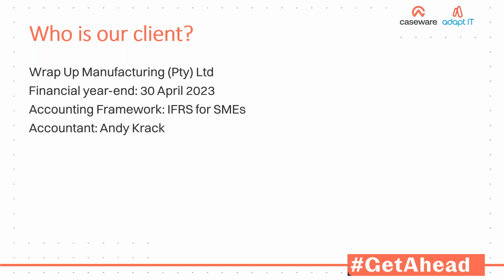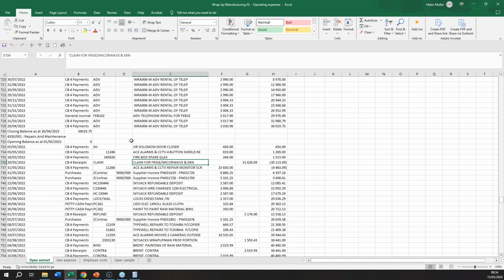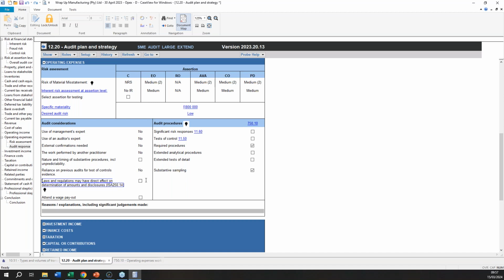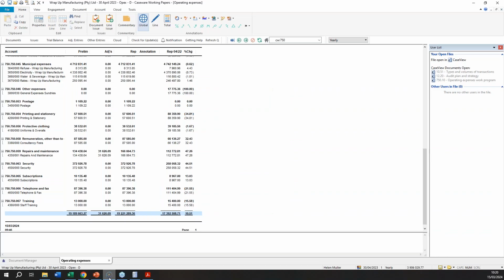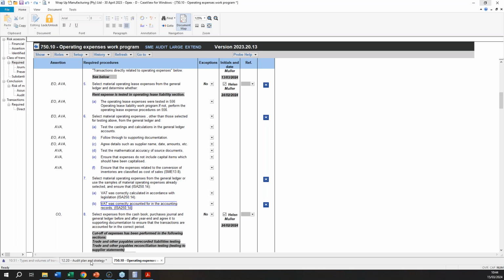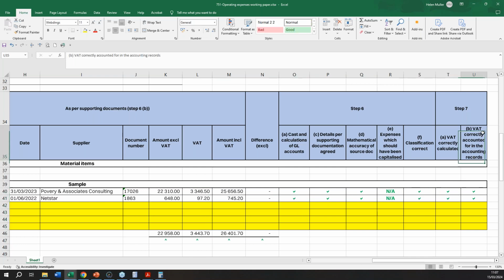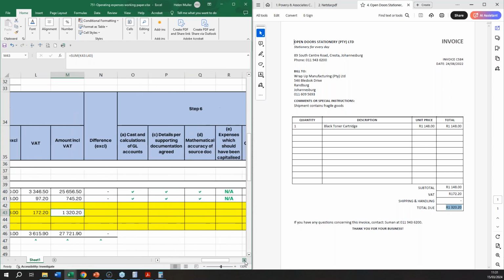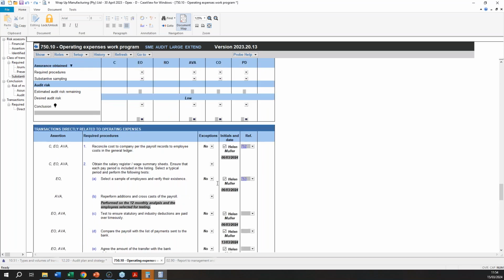GetAhead Week 4 Probe Audit Webinar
Topic:
General Expenses

High-Level Agenda:
What is contained within the account and what to consider in auditing this section.